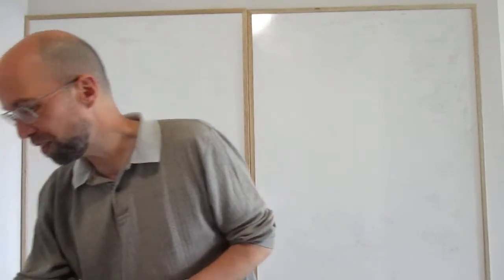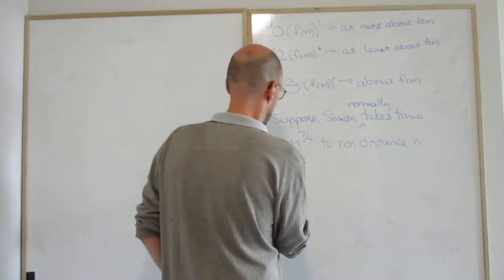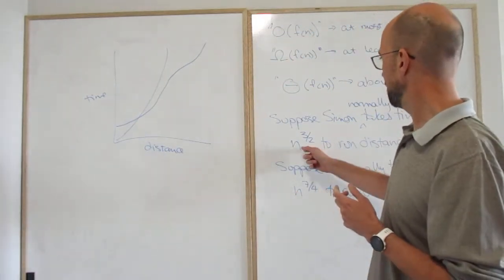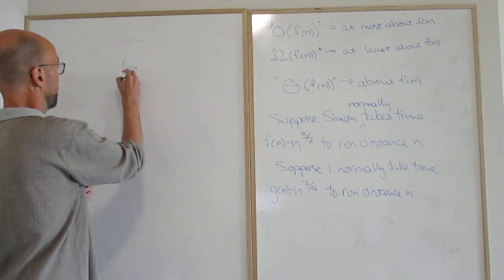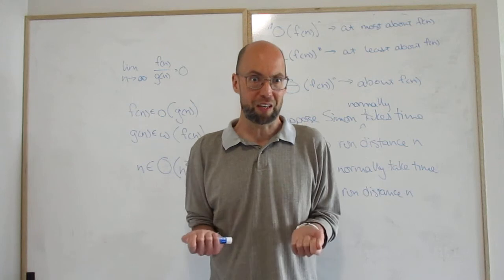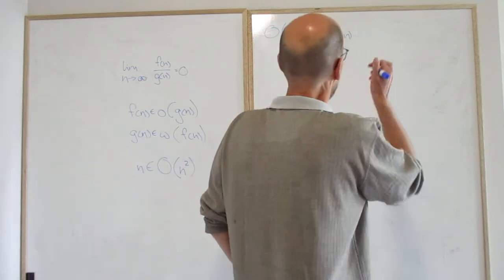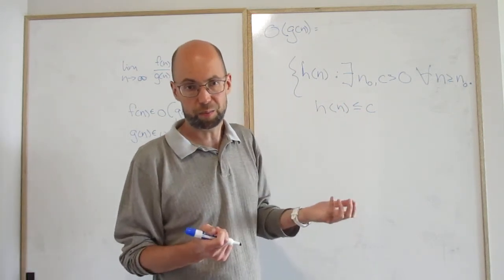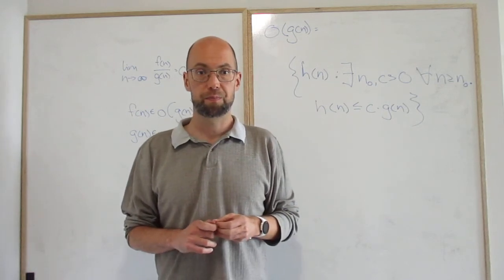csci 3110 (summer 2021) lecture 5a